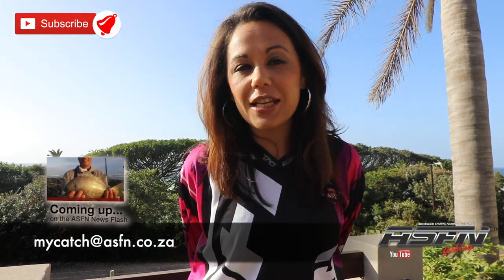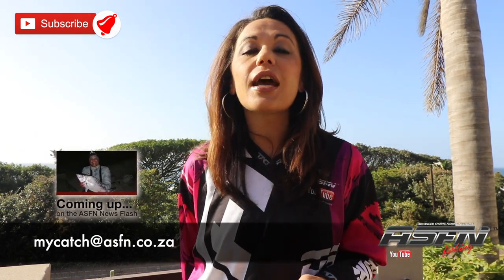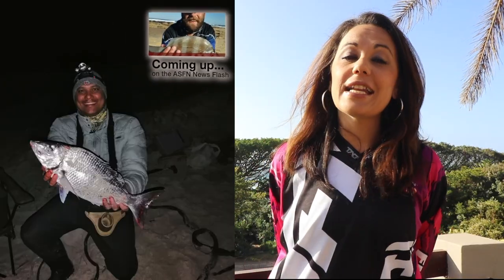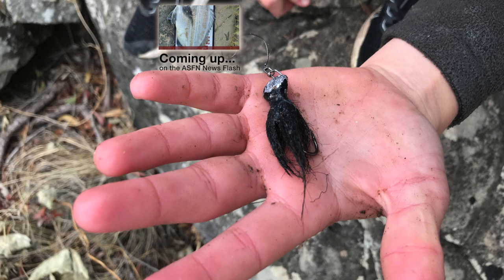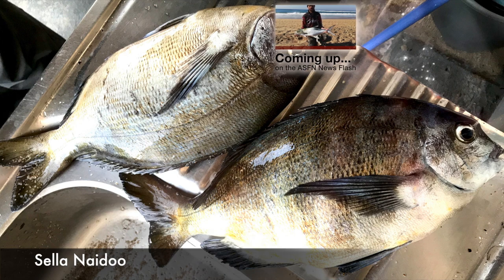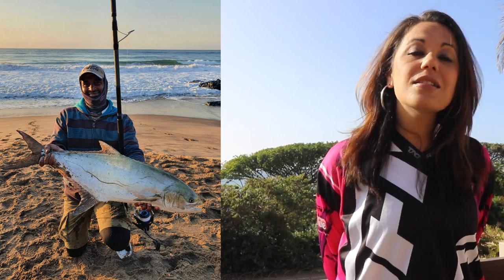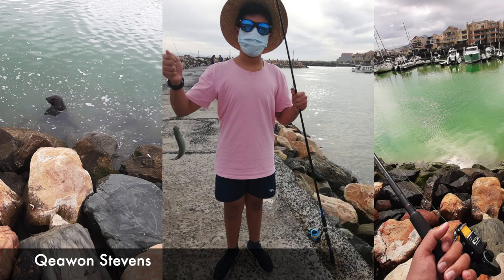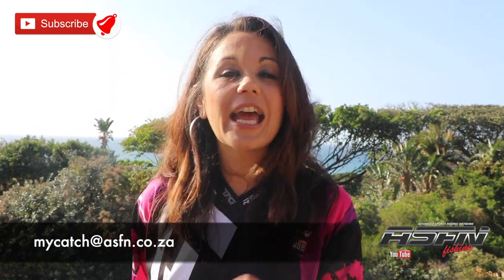Week full of Garrick | ASFN News Flash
We have a look at some of the amazing catches from anglers around South Africa and abroad with Carolien Henn @ASFN News Flash - You can send your catches to my